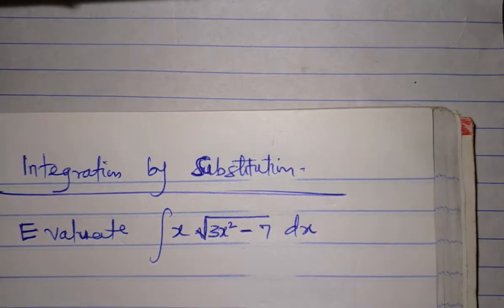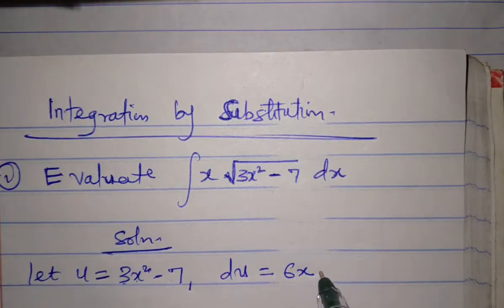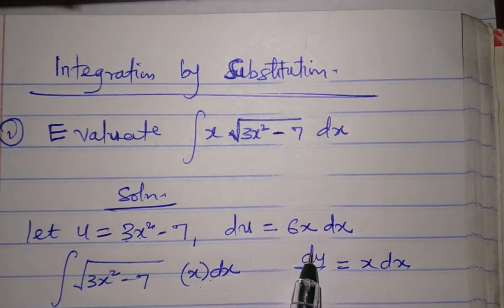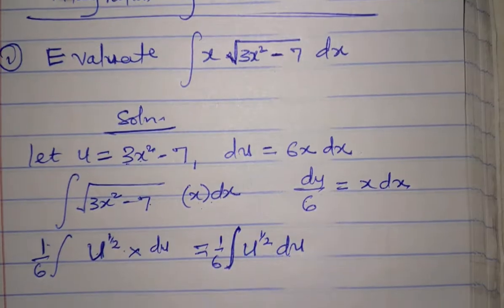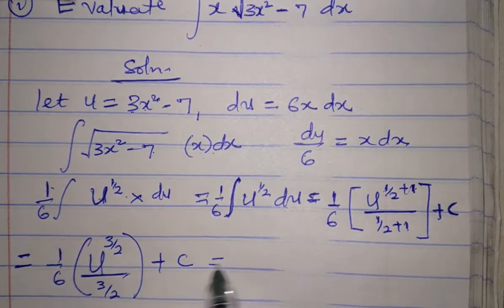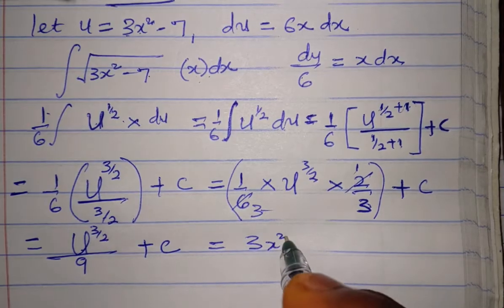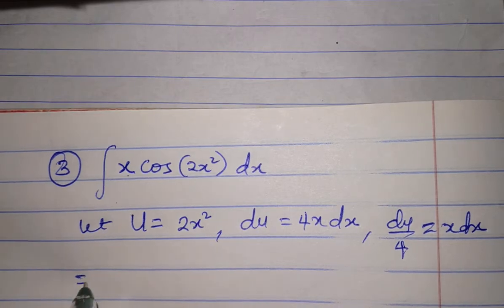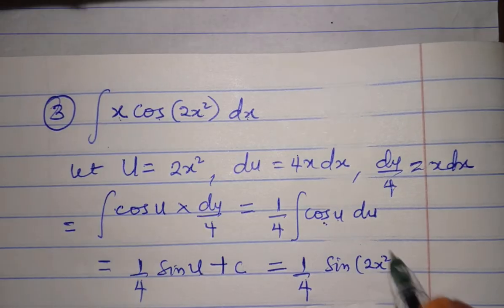Integration by Substitution (1)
Description:

In this video, we'll explore the powerful technique of Integration by Substitution, a fundamental tool in calculus. You'll learn how to simplify complex integrals by substituting new variables, making it easier to find the antiderivative.

Topics Covered:

- The substitution method: why and when to use it
- How to choose the right substitution
- Step-by-step examples of integration by substitution
- Tips and tricks for applying the technique

Key Takeaways:

- Understand the substitution method and its applications
- Learn how to identify suitable substitutions
- Develop problem-solving skills using integration by substitution

Perfect for:

- Calculus students seeking to improve their integration skills
- Math enthusiasts looking to expand their knowledge
- Anyone preparing for calculus exams or assessments

Watch and learn how to tame even the toughest integrals using Integration by Substitution!